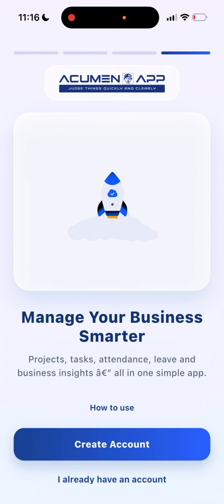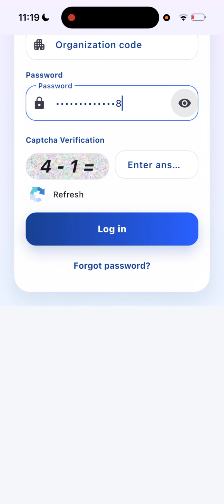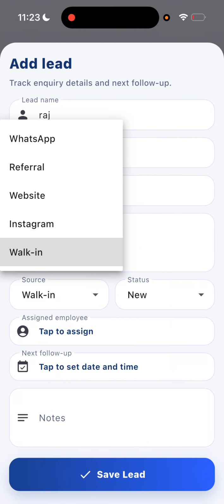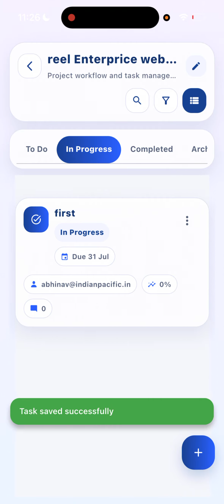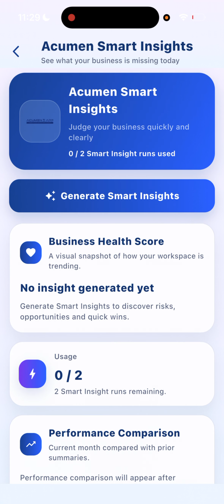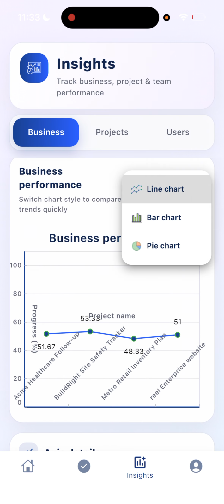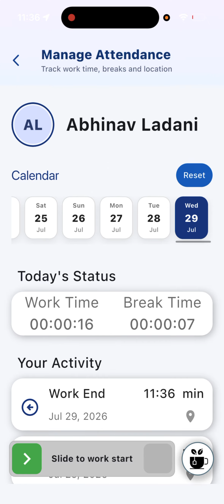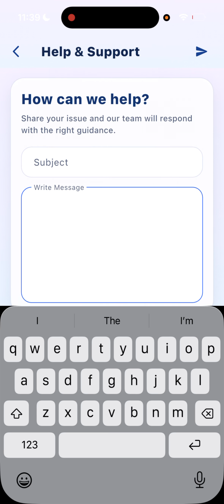Acumen App Ai powered business operating system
MOBILE BUSINESS OPERATING SYSTEM FOR SERVICE BUSINESSES

Run Your Entire
Business From
One Mobile App

From Lead to Payment.

Acumenn is a mobile business operating system that helps service businesses manage leads, teams, projects, quotations, invoices, payments, follow-ups, customers, and business insights from one simple app.

No more Excel sheets, missed follow-ups, scattered WhatsApp chats, delayed collections, or lost customer information.

Judge Things Quickly And Clearly